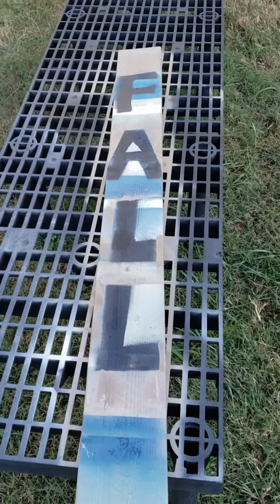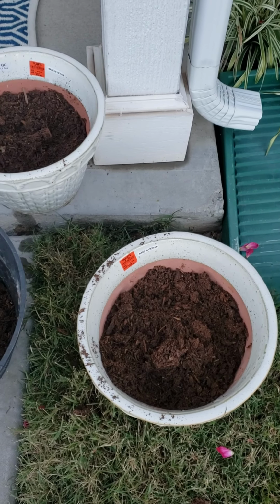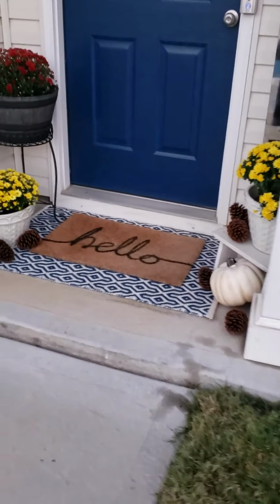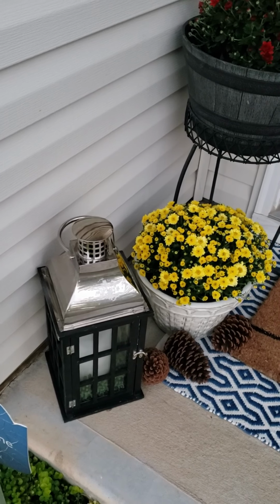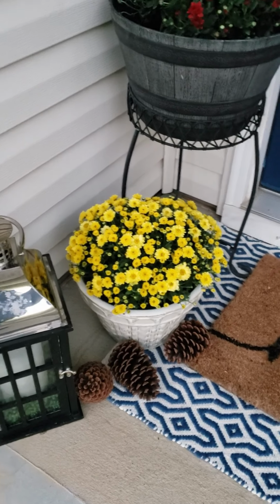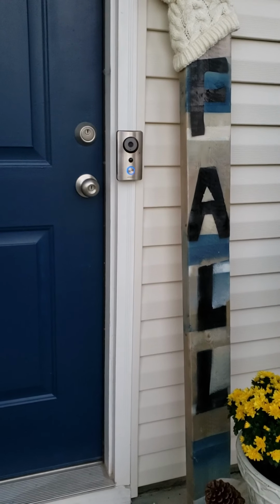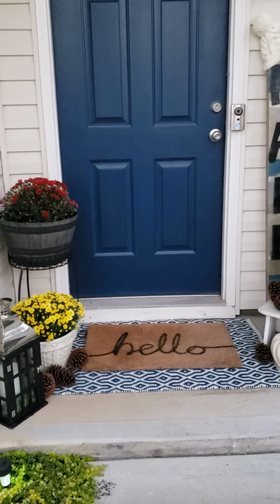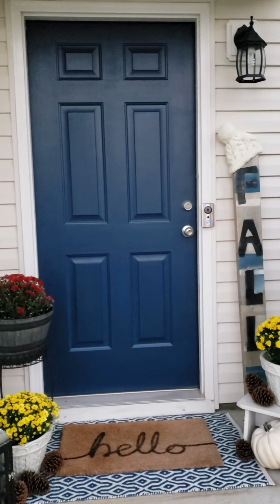2019 FALL FRONT PORCH DECOR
My front porch had nothing on it and I wanted to get into the season of Fall with non-traditional colors of blue, and white to match the exterior of my home! I added a few Mums, pine cones, layered some rugs, and DIY Fall sign to dress up the space. I also added a lantern, a pumpkin, and  added a cute little stool for more interest.